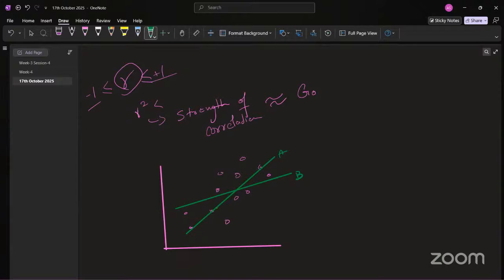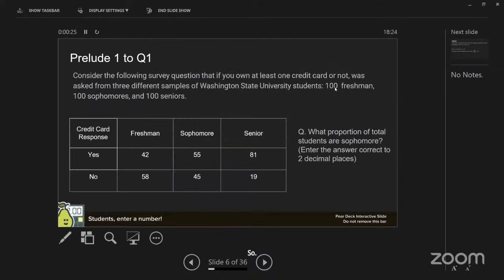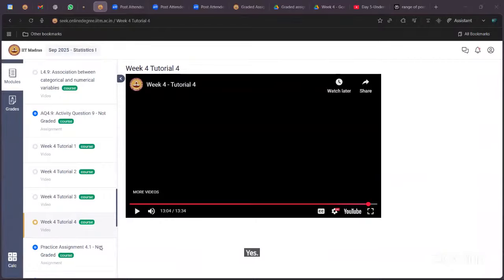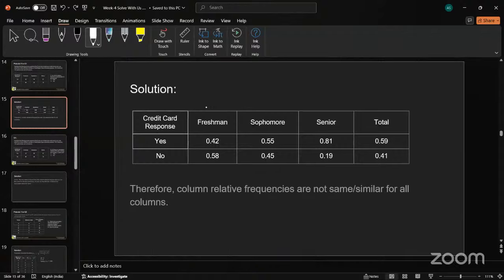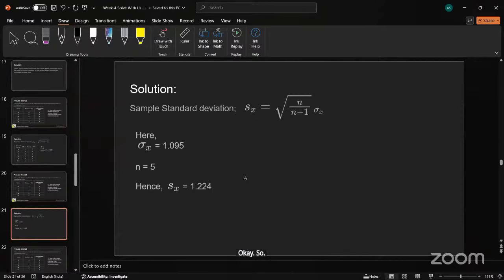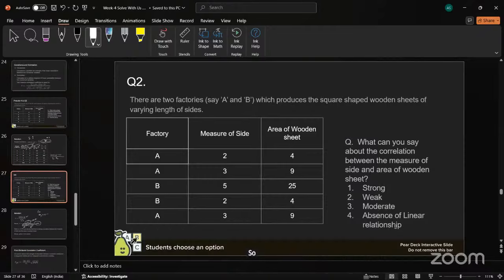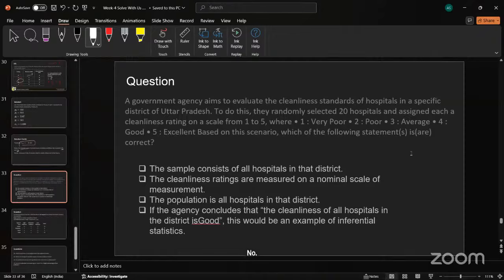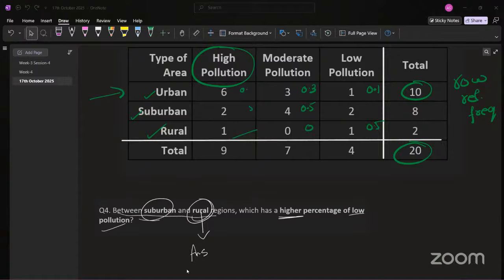SWU Session- week (Statistics I)